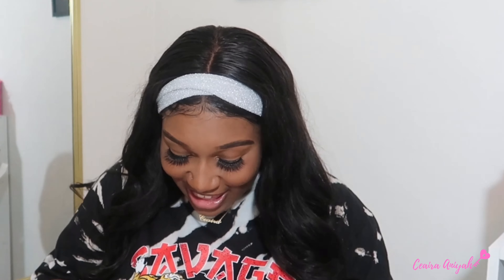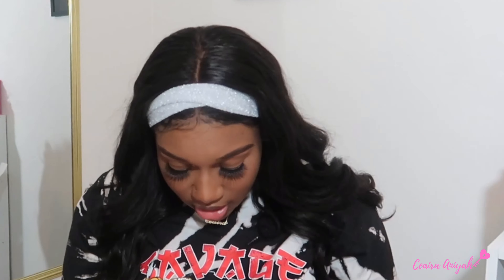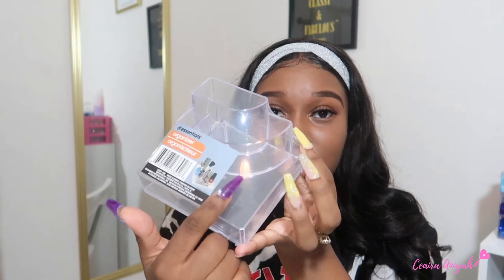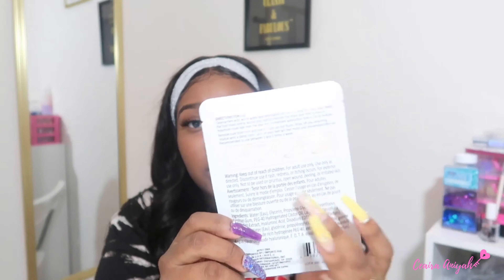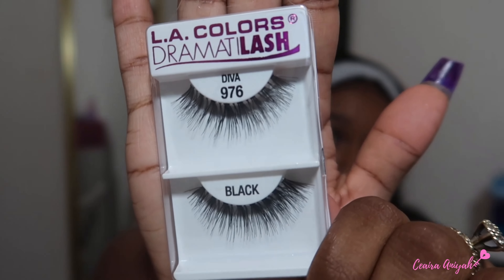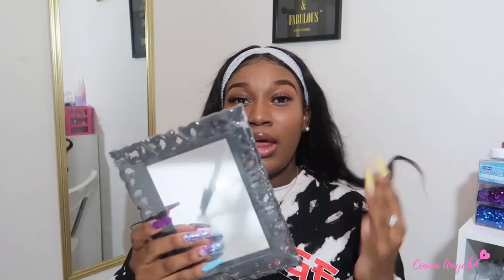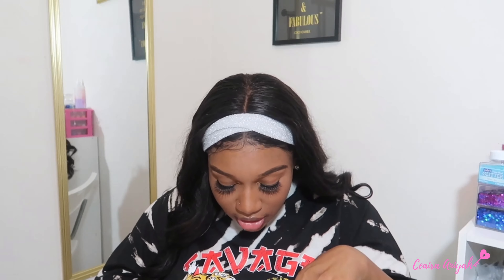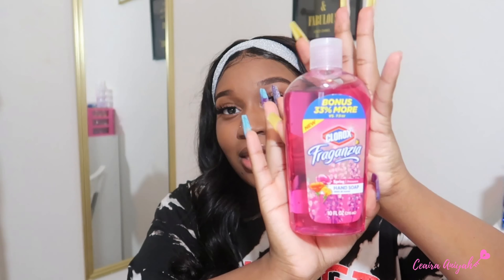HUGE DOLLAR TREE HAUL! | Underrated Dollar Tree Products You NEED In YOUR Life! | Name Brand Items!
Hey loves! Today’s video is a HUGE dollar tree haul! Who doesn’t love the dollar store?! ✨ leave all comments on my community tab on my channel 🥰

Follow @_ceenailedit on Instagram to follow my nail journey!

THANKS FOR 29K!! Road to 30K 🥳

 Keep Up W. Me :

- ceairaaniyah
- cailaya.londyn

- Ceaira Cole

- yourhighnesscee

FAQ:

Age: 22
Camera: Canon G7X
Editing Software: Imovie
Toddler Age: 2 years old
Baby age: 4 months